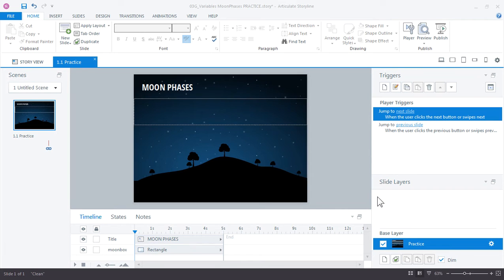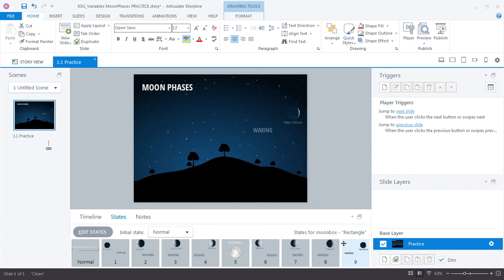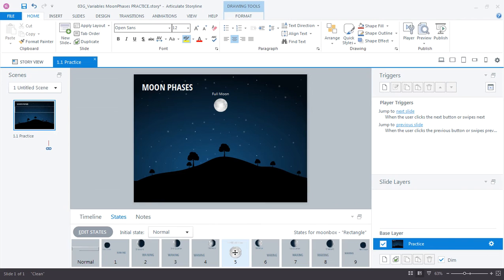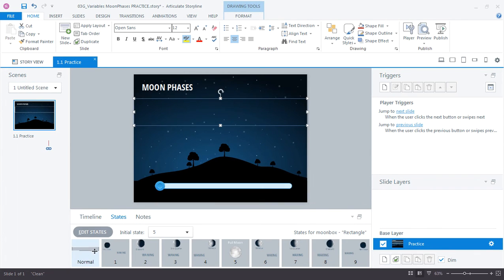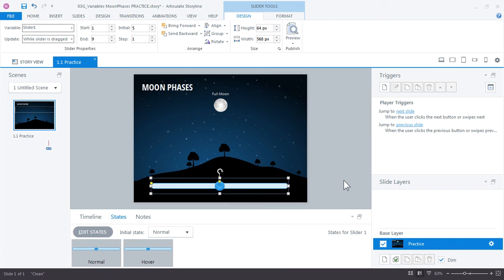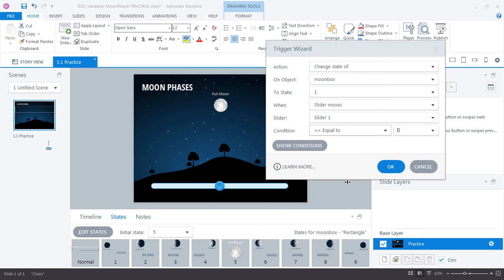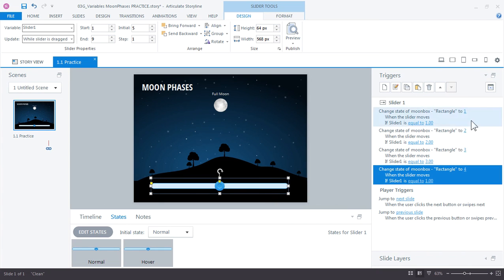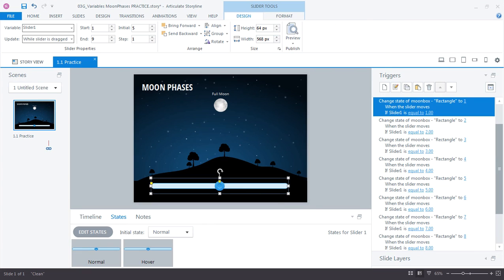Articulate Storyline 360: Using Sliders Moon Phase Activity Part 1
In this video you'll learn how to create a custom sliders interaction.